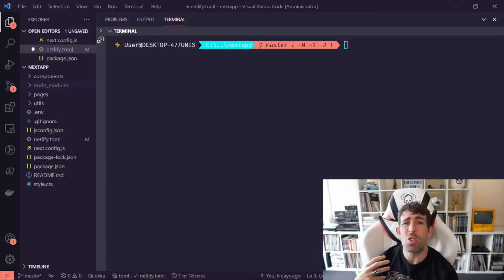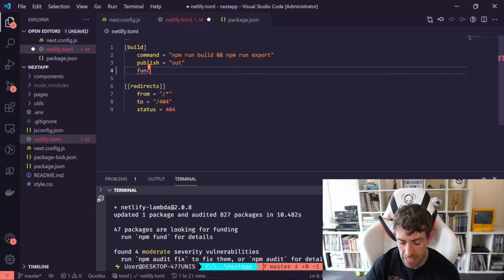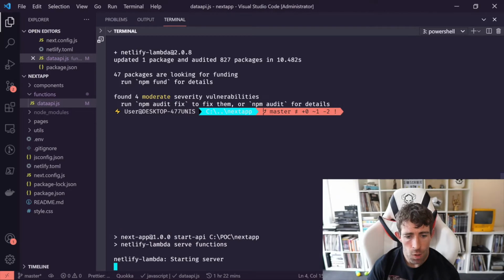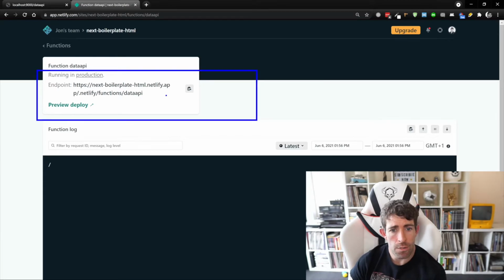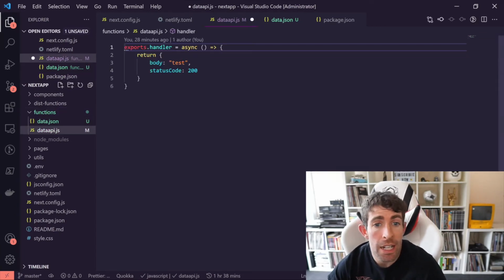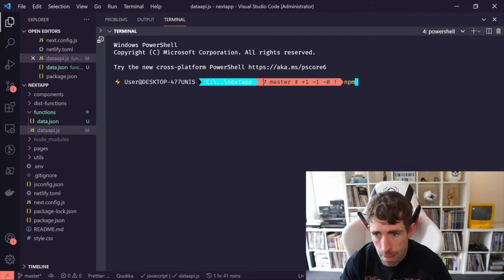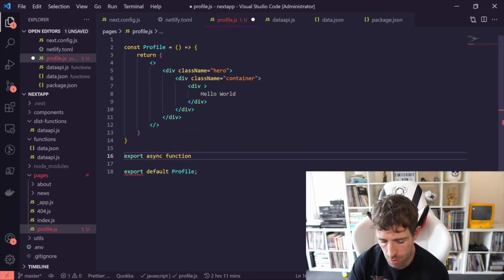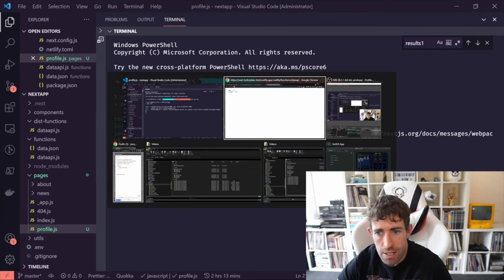Create A Serverless Netlify Function In 10 Minutes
In this video, you will learn how to create a serverless function within Netlify.  The API will use a JSON file to return data from a JSON API.  I will finish the video off using the fetch API from within the projects NextJs website to render the API data on a page.